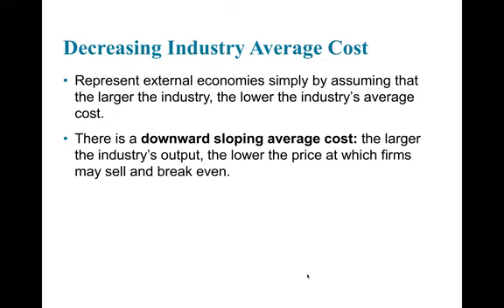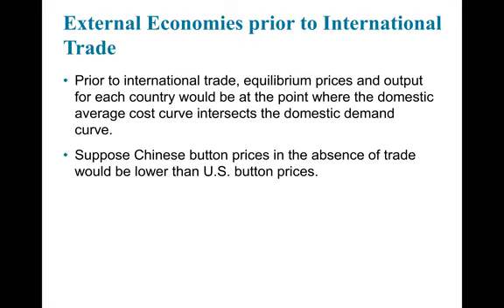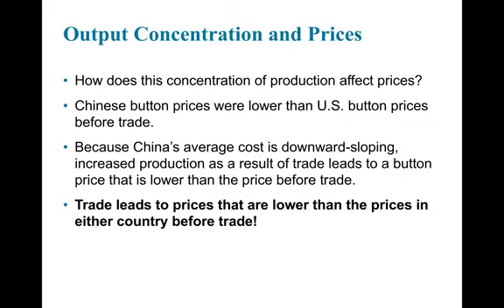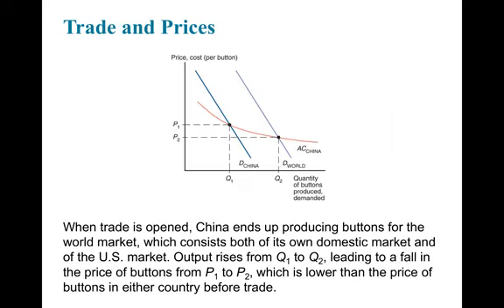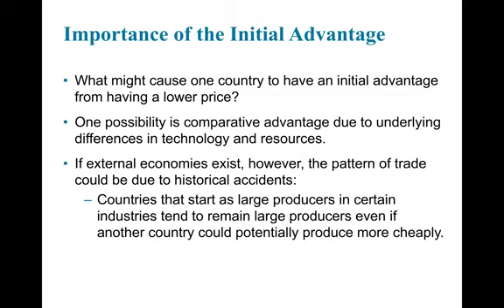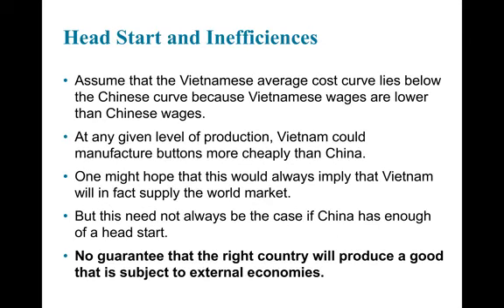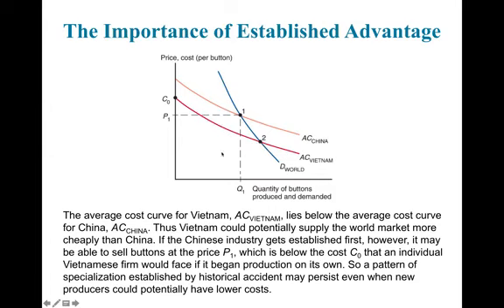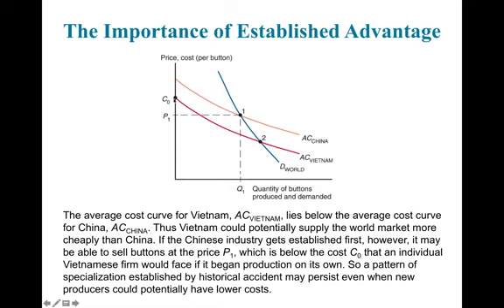L7 - ECON3510 - P2